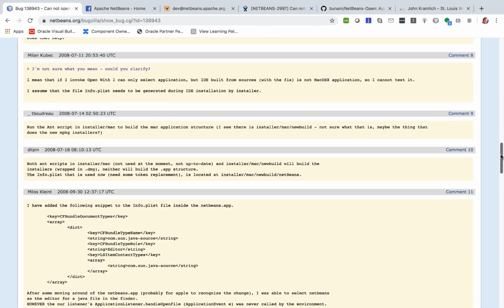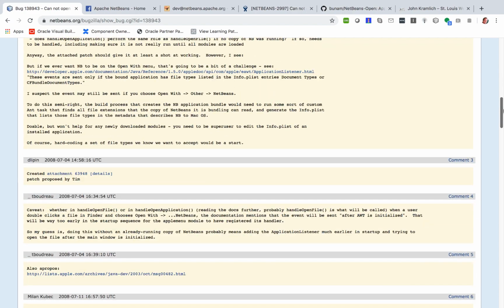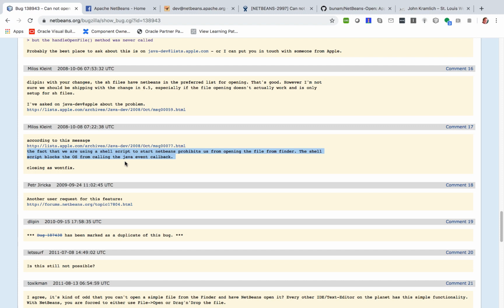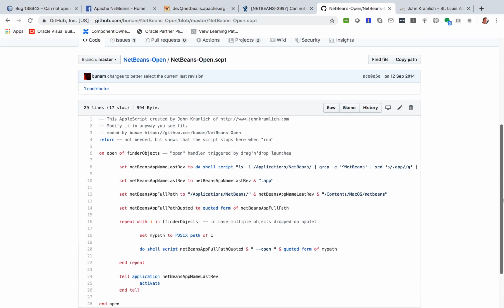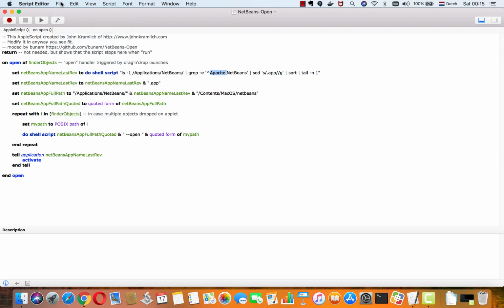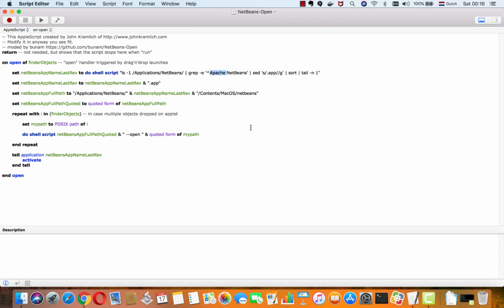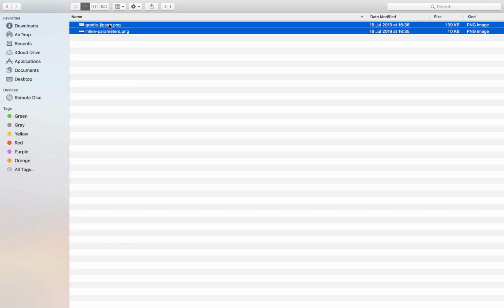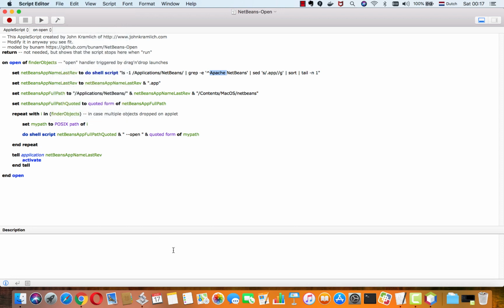Open Files from Mac OS X into NetBeans